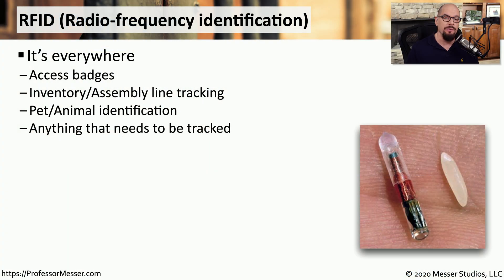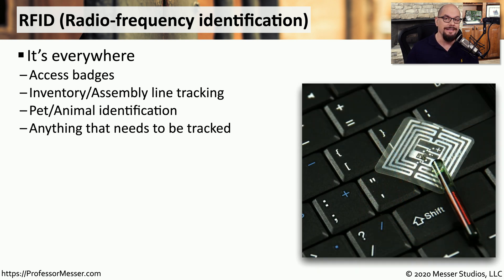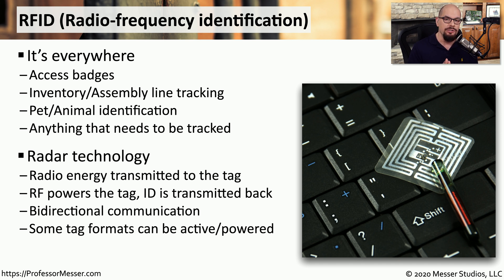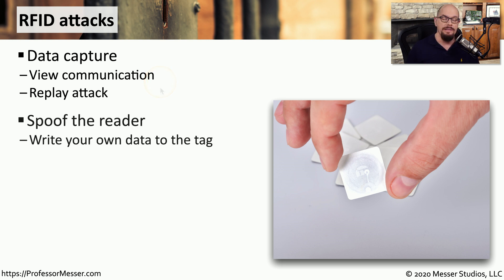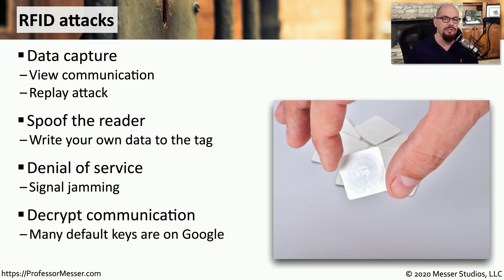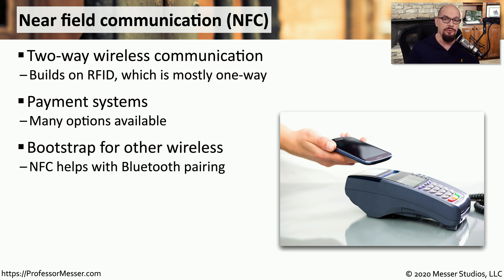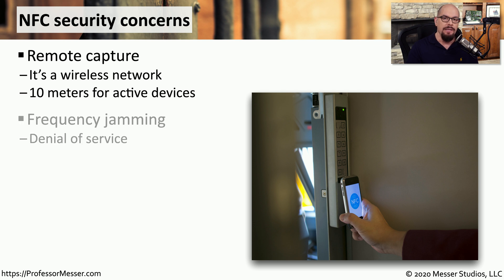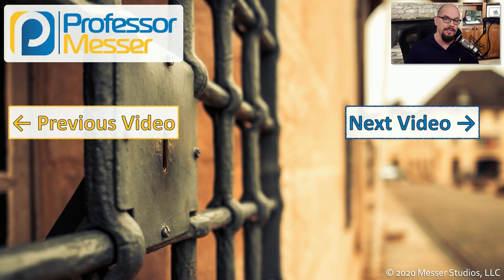RFID and NFC Attacks - SY0-601 CompTIA Security+ : 1.4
RFID and NFC have become common technologies on our mobile devices. In this video, you’ll learn about security concerns associated with RFID and NFC and what type of attacks might be associated with these technologies.